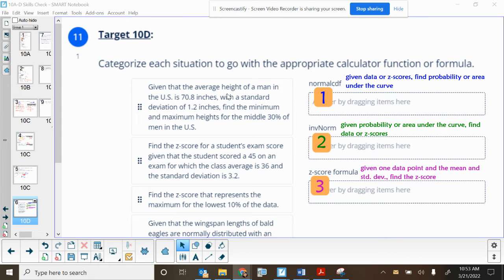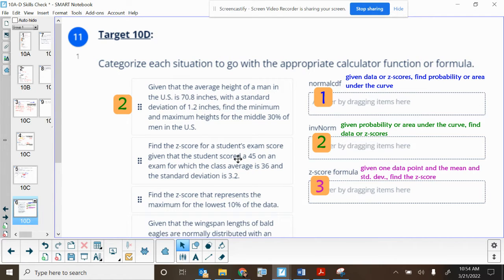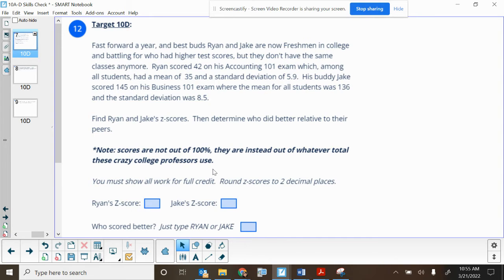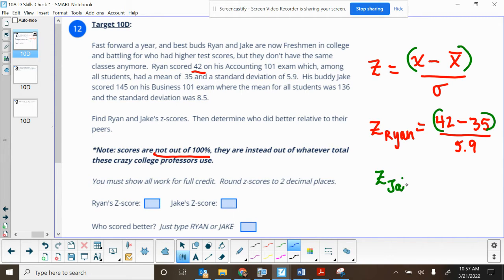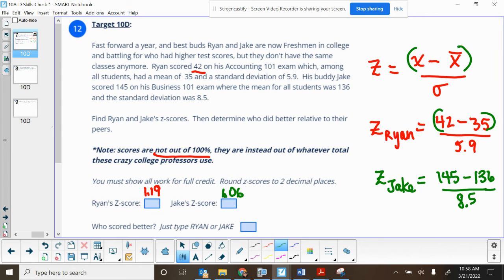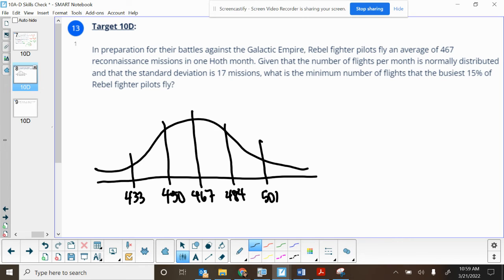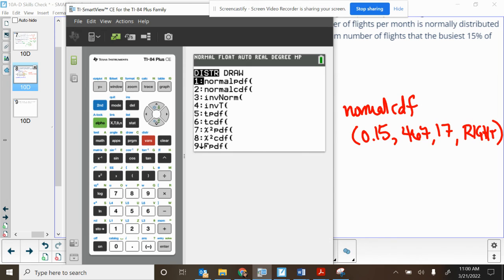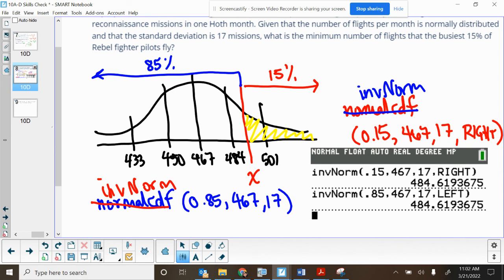BPC 10D Part 1